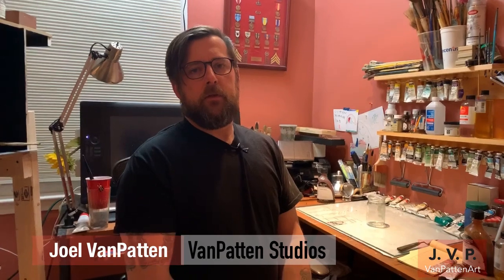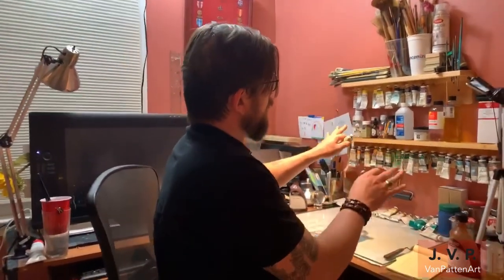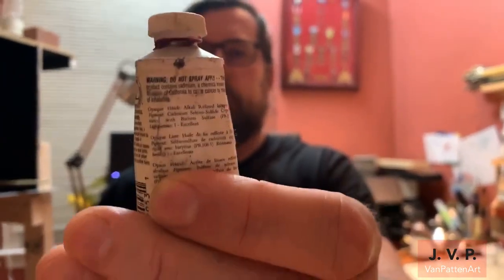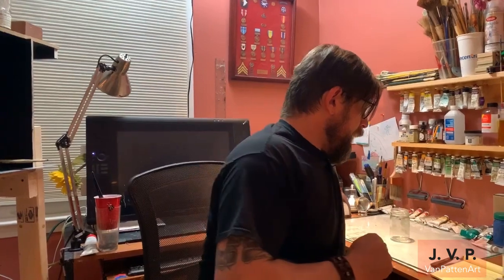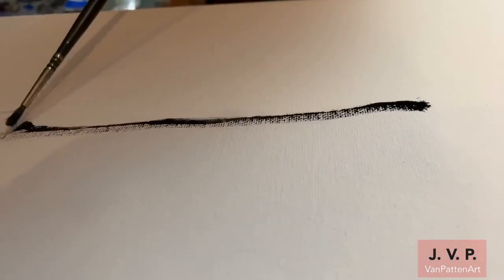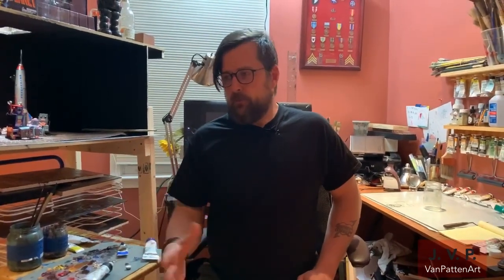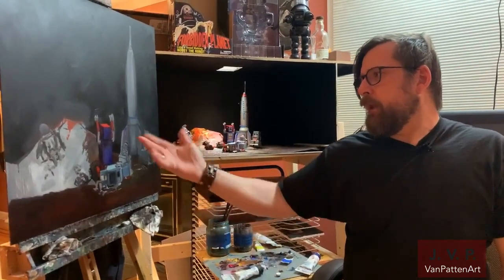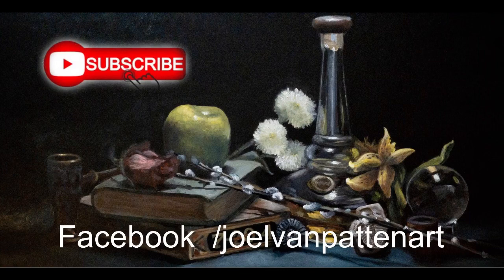LIVE Oil Painting Demo Tutorial Questions & Answers: Episode 6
Episode 6: In this art video tutorial I answer questions from the Facebook group Learning Oil Painting. We discuss layering and glazing paintings, how to make painting medium, cradled panels, canvas and panel surface types and much more!

If you have any questions please let me know and I will answer them all. Happy painting and God Bless!